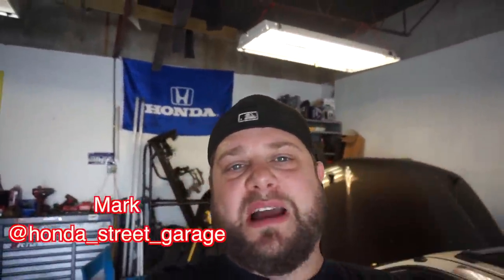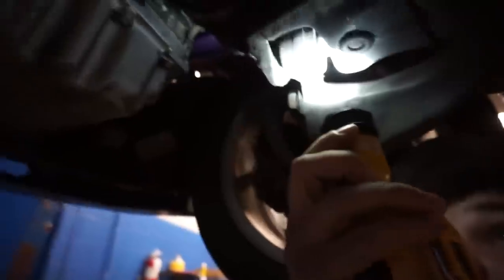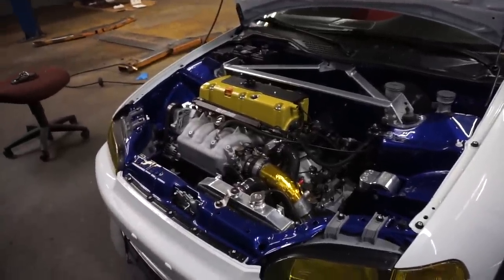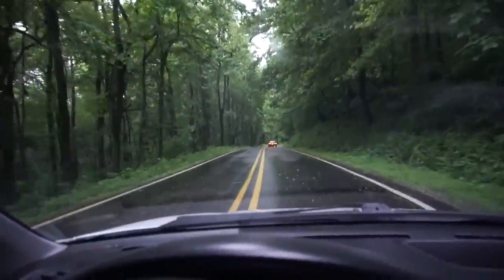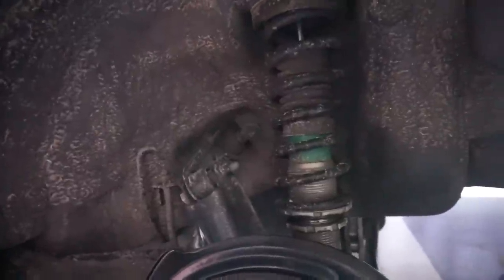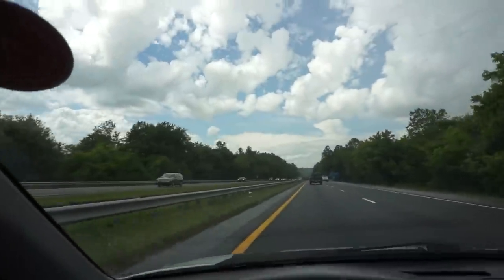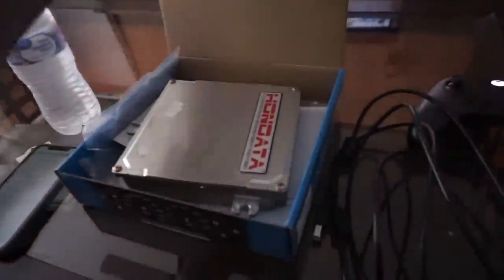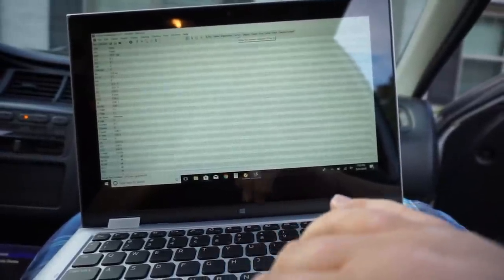HONDATA KPRO [ HARNESS ISSUES ] K24 BUILD ? HSG EP. 6-34